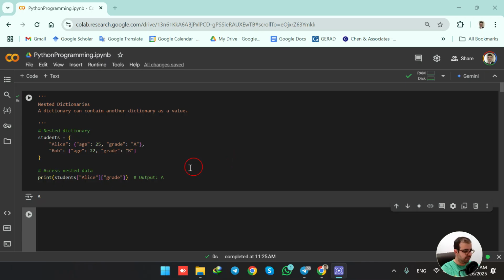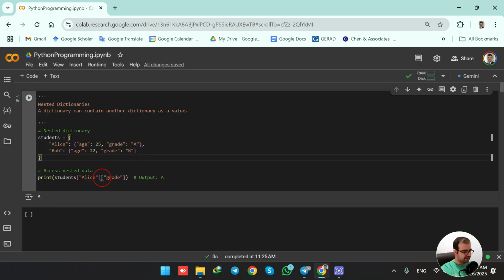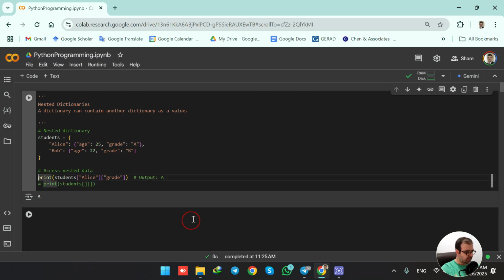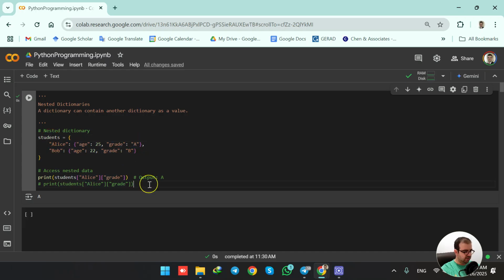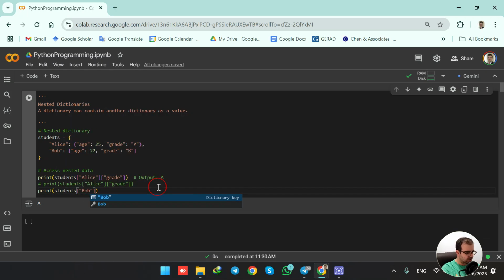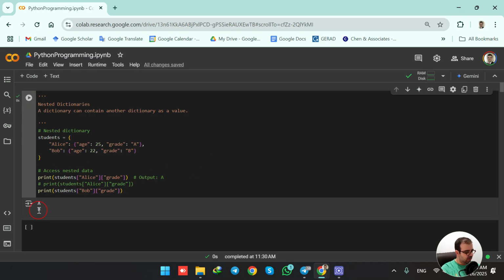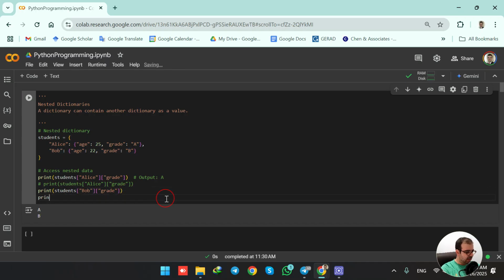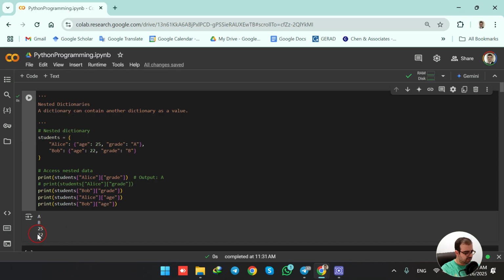Mastering Nested Dictionaries in Python